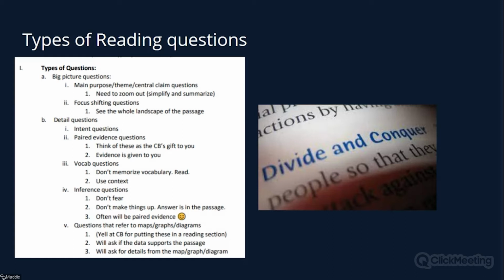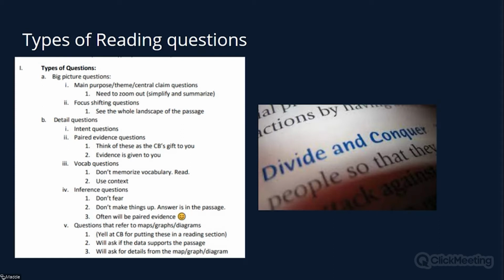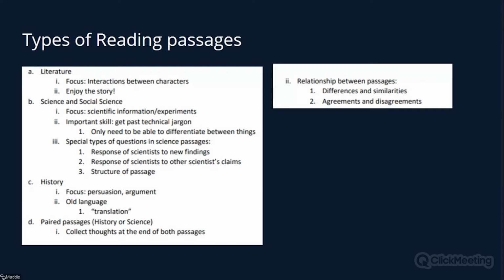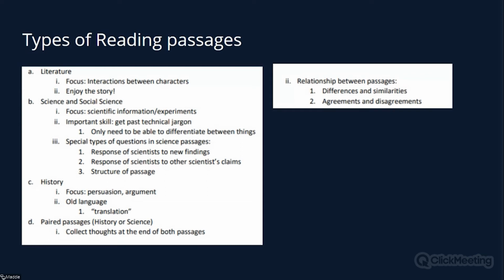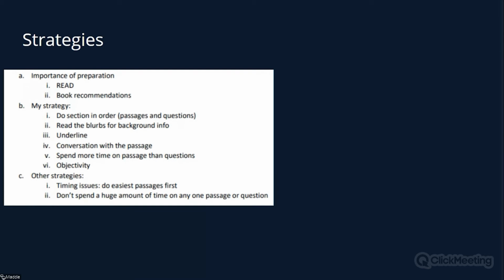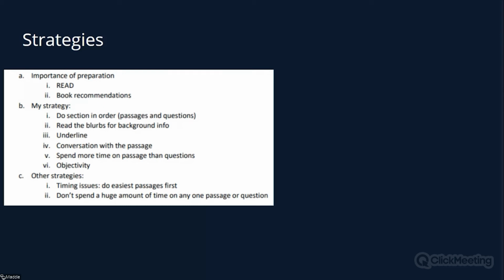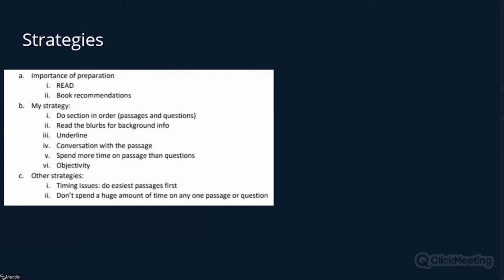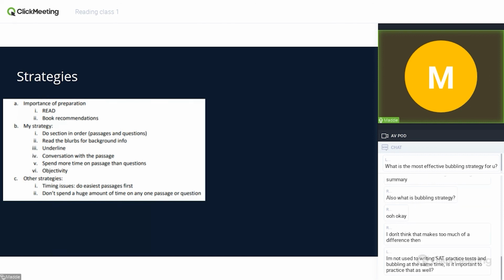SAT Reading Class 1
First Reading Class for our Free SAT Course